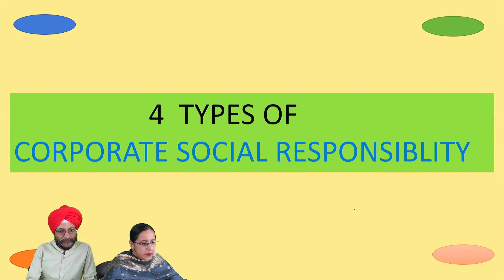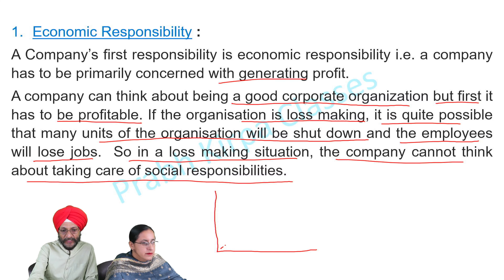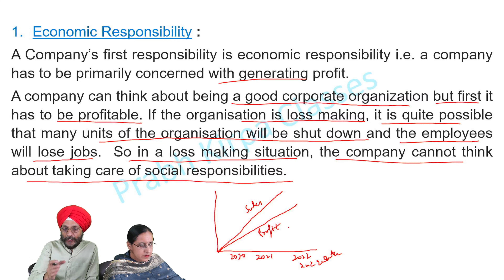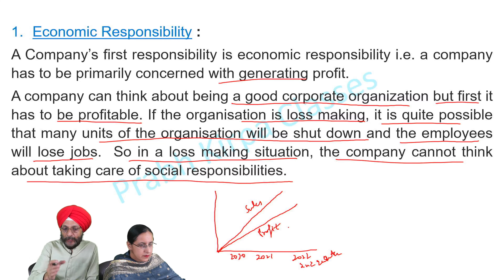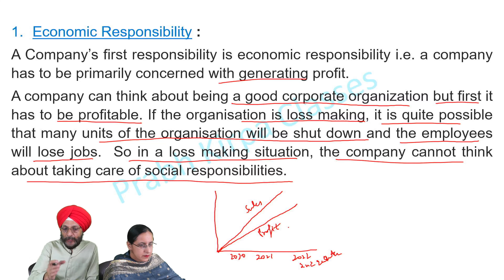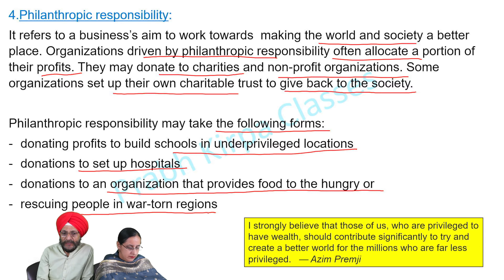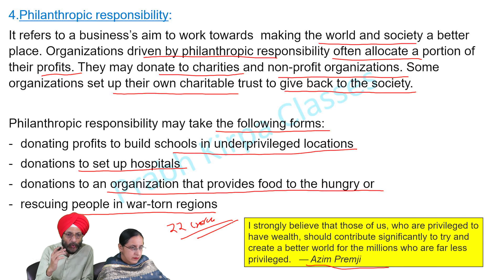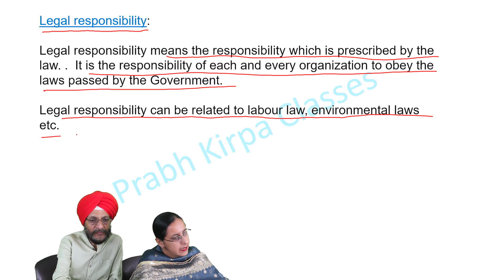Four Types of Corporate Social Responsibility